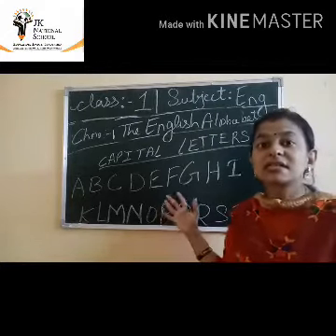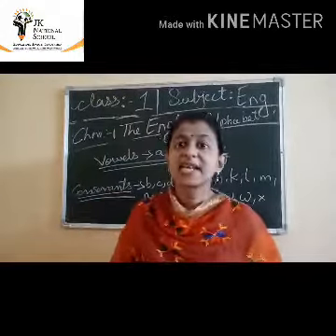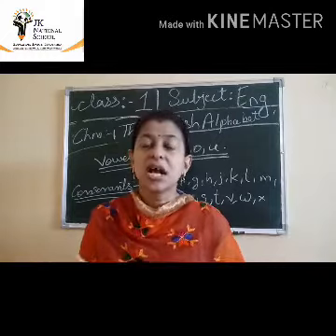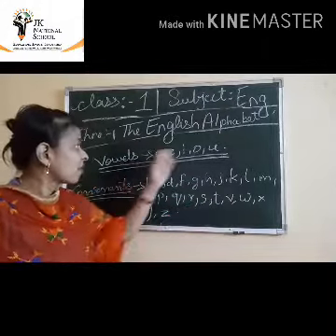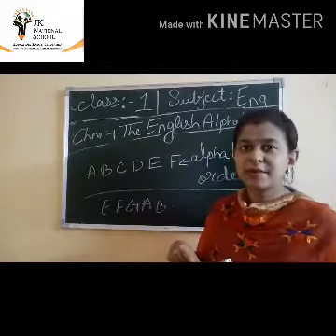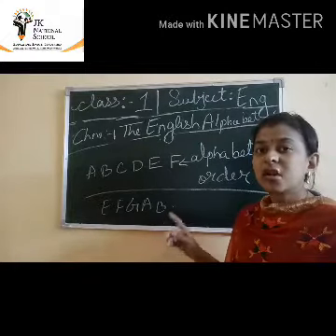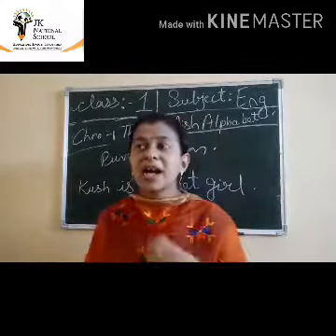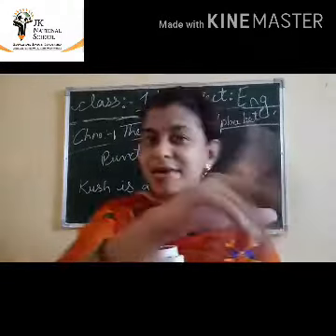JK national school class 1 subject English grammar ch no 1 English Alphabet.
In my today's video we are going to discuss on topic of English alphabet.